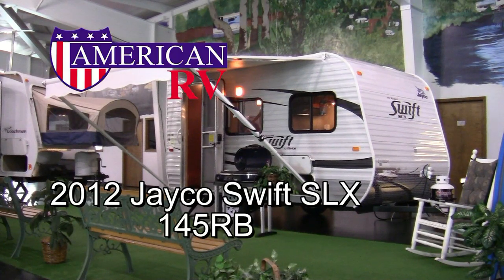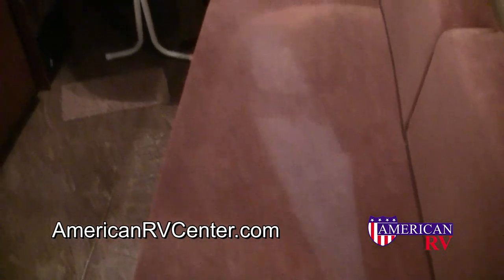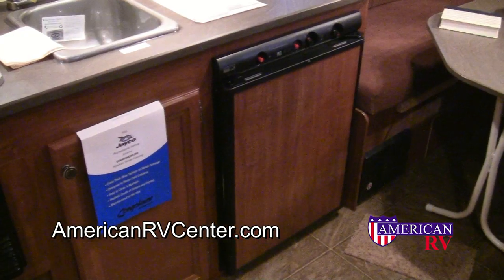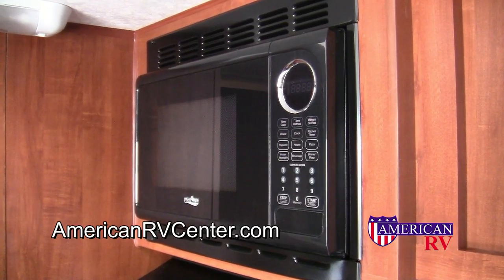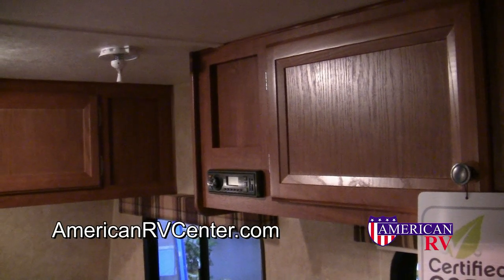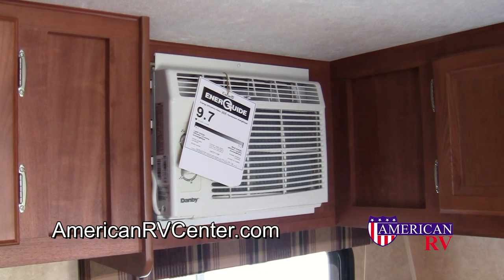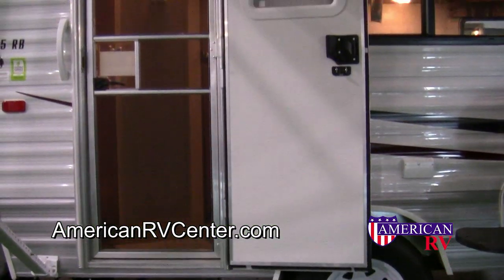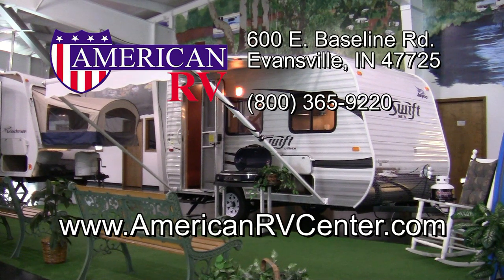2012 Jayco Swift SLX 145RB - Ultralight Travel Trailer - Overview and Walkthrough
Overview of the new 2012 Jayco Swift SLX 145RB Travel Trailer. This model features a large sleeper dinette, bench lounge, and tons of storage.These ultralight trailers are a great mix of modern features and retro, vintage styling and inspiration. They feature a low profile (just over 8ft tall), air conditioning, furnace, stereo system, water heater, stove, microwave, full bath with shower/tub and toilet, patio awning, and much more! Check them out at American RV Center, your Indiana RV Dealer, in Evansville, IN.,